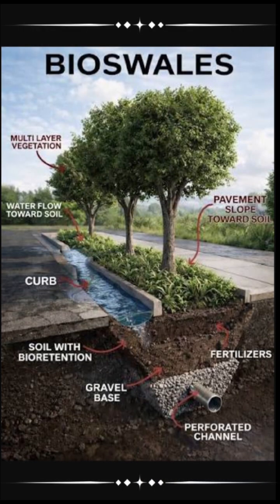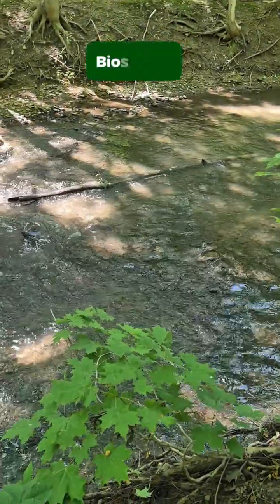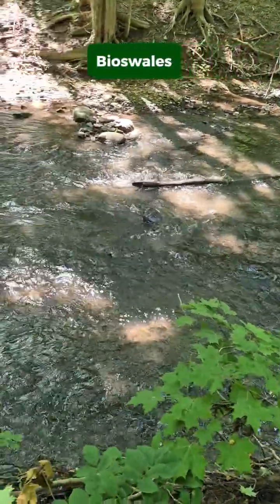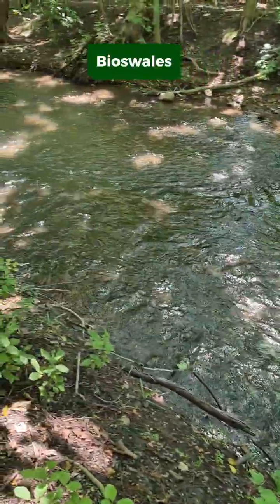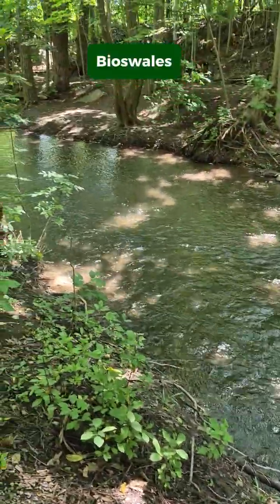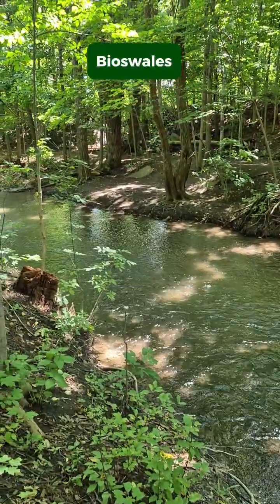Flooding Based Development by Sarah Diwan with Sustainable Milton